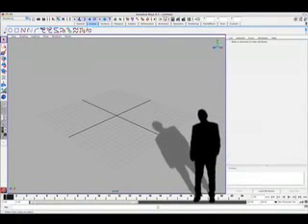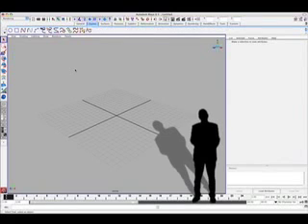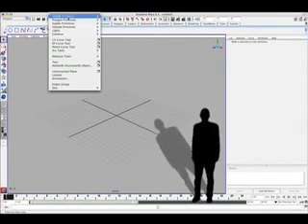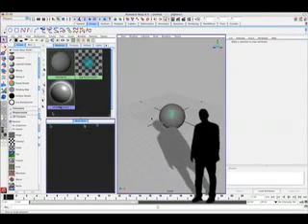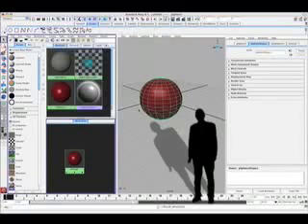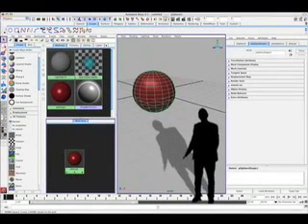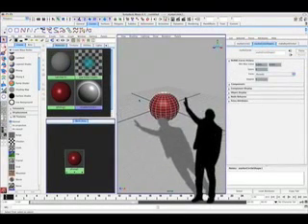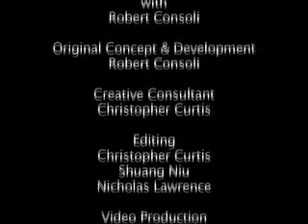Learn Maya 8.5, Part 5/1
Making It Move!- 3D design and animation tutorial for beginners using Autodesk Maya software. Part Five, Session 1